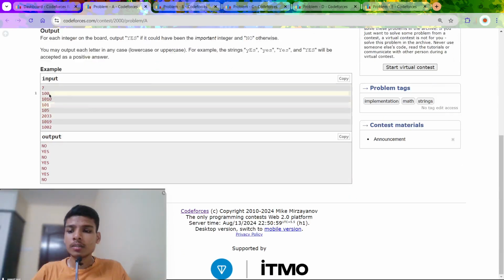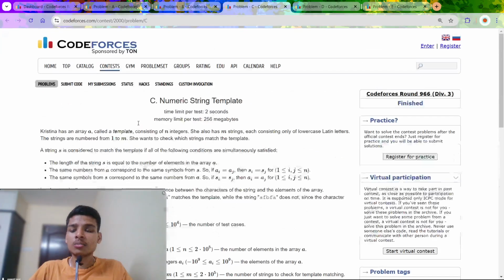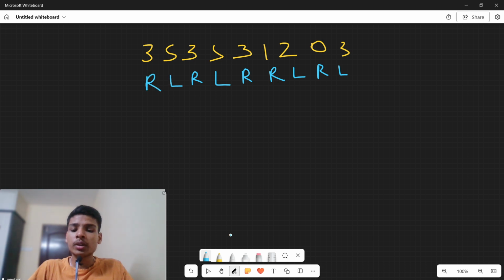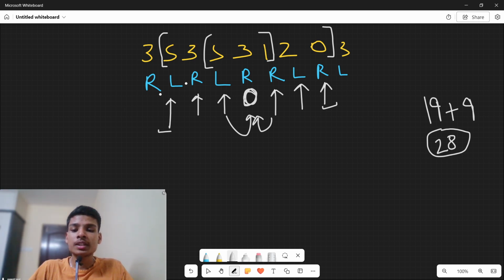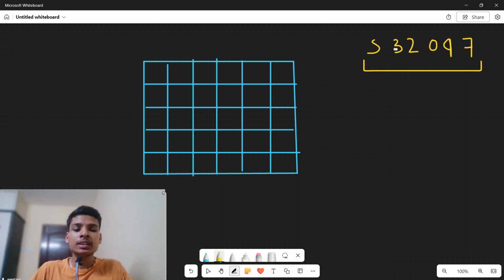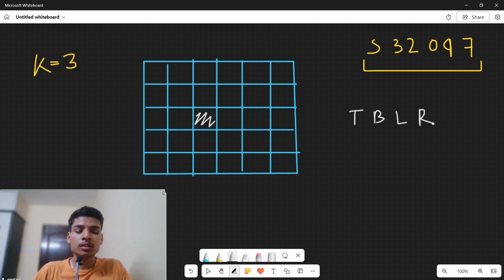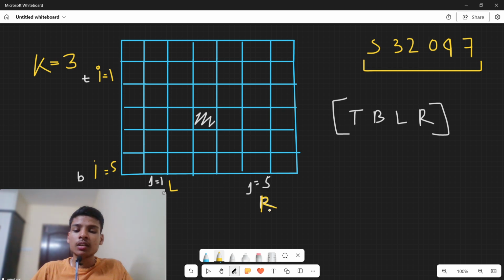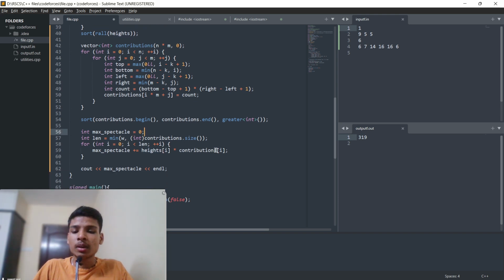Codeforces Round 966 (Div. 3) || Editorial for Problem A,B,C,D,E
A. Primary Task || B. Seating in a Bus || C. Numeric String Template || D. Right Left Wrong || E. Photoshoot for Gorillas